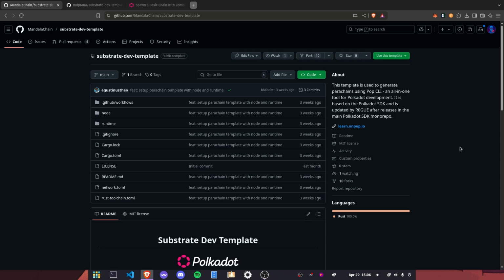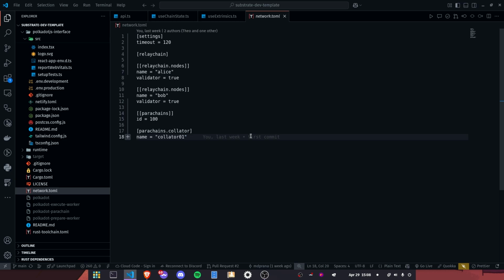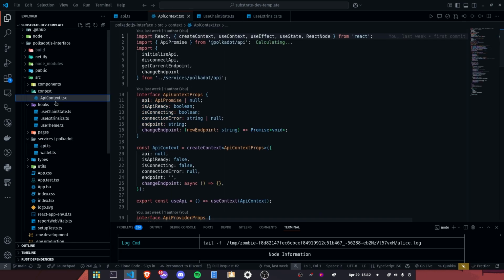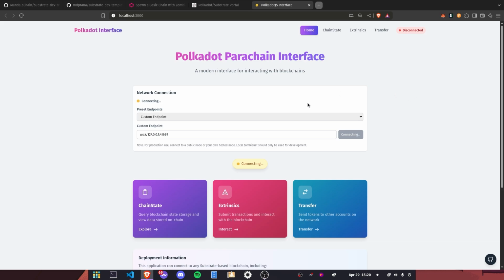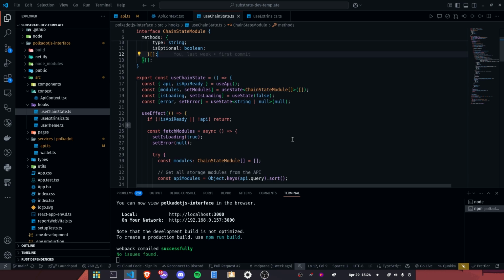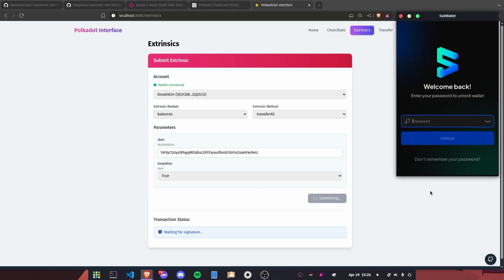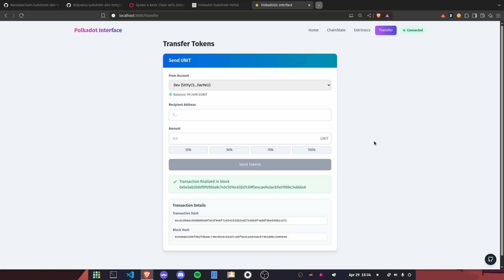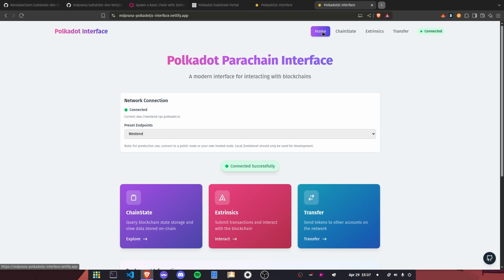Building a Modern Polkadot Interface with Complete Guide to Zombienet Integration & Deployment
In this comprehensive tutorial, I walk through creating a modern interface for interacting with Substrate-based blockchains. From setting up a local Zombienet development environment to deploying a production-ready application on Netlify, this video covers the full development lifecycle.

What you'll learn:
- Setting up Zombienet for local blockchain development
- Building a flexible API service that handles dynamic endpoints
- Creating intuitive UI components for chain state queries and extrinsics submission
- Integrating Polkadot.js and SubWallet extensions
- Deploying to Netlify with proper environment configuration

Technologies used:
- React with TypeScript
- Polkadot.js API
- Tailwind CSS
- Zombienet
- Netlify for deployment

Created by Made Pranajaya Dibyacita